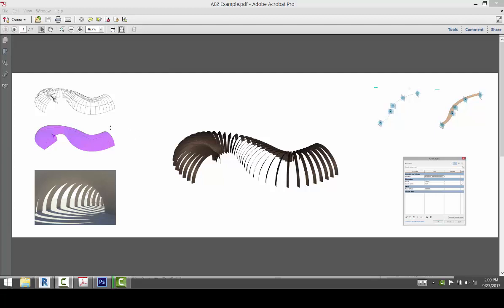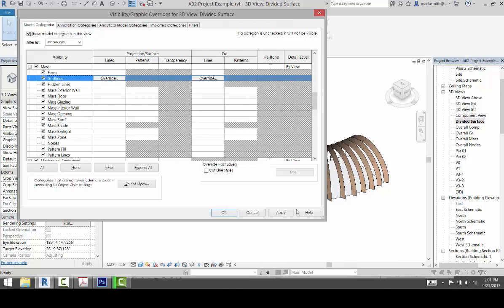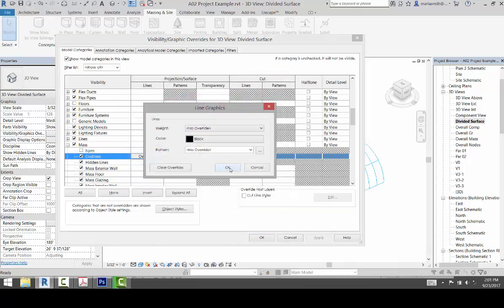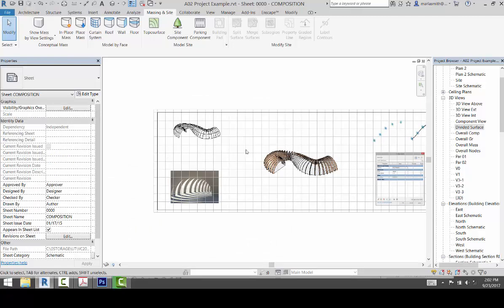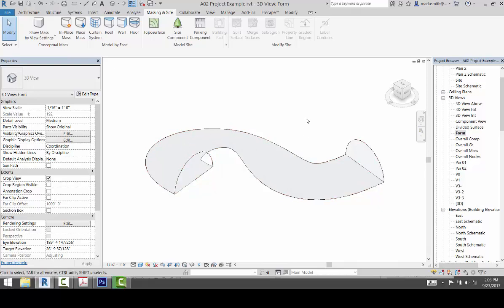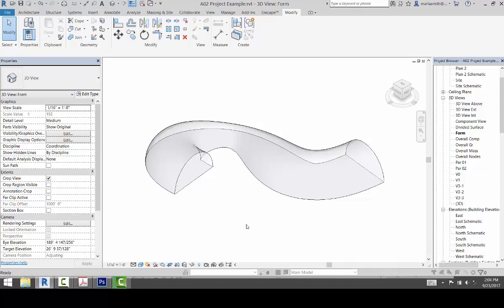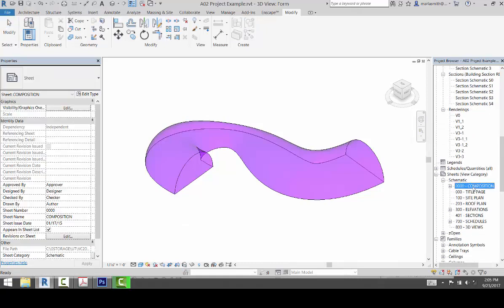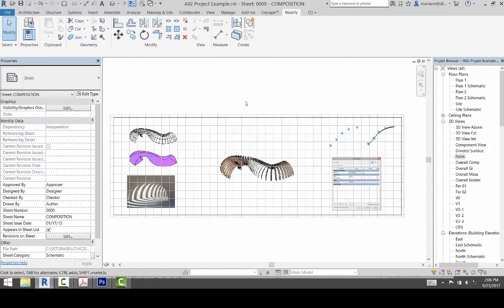Revit Divided Surface Form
Create and place the divided surface and form views